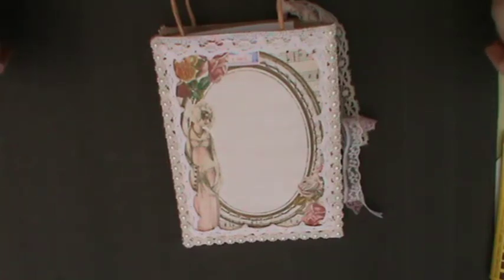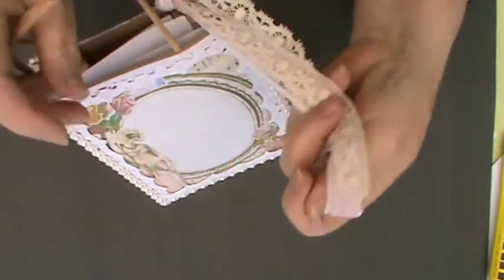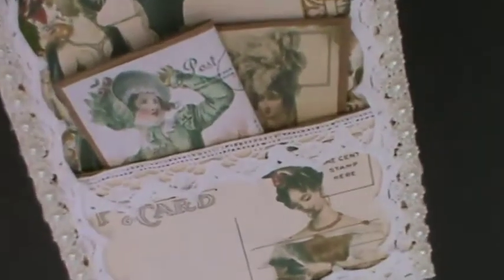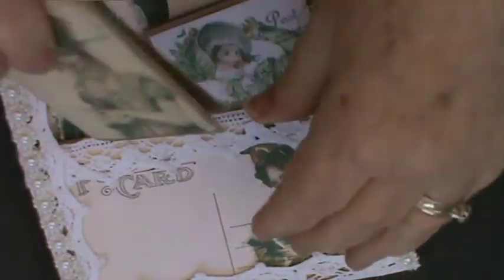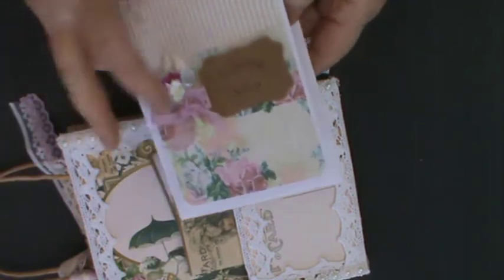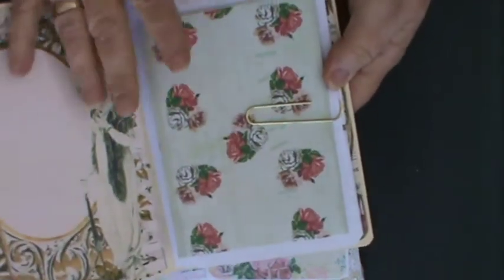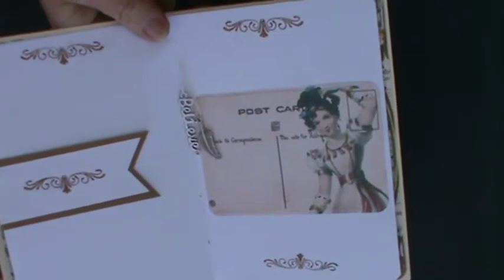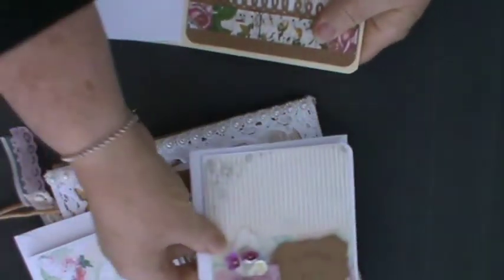Jane Austen Stuffed altered bag and GIVE AWAY *****Closed 26/03/2017*****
Jane Austin Digi Paper from TsunamiRose

These Digi papers are a delight . I decided to make a stuffed bag and Used these papers which I recently purchase. I hope they Inspire .